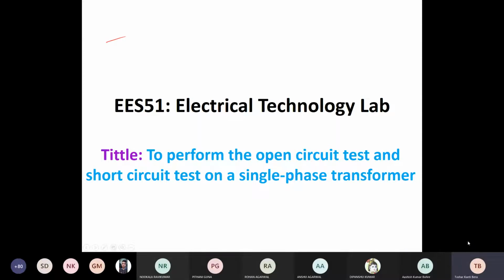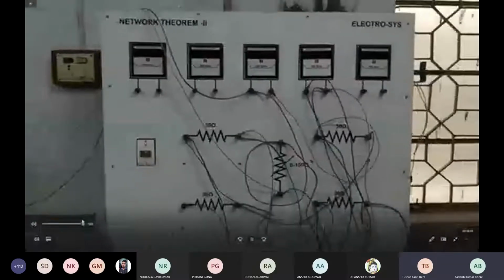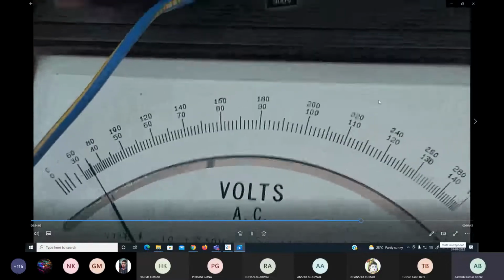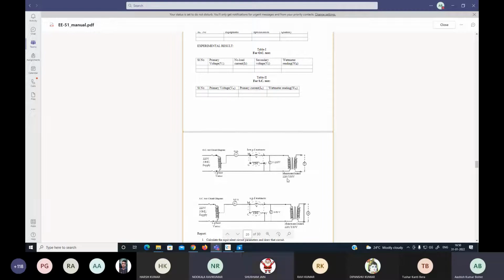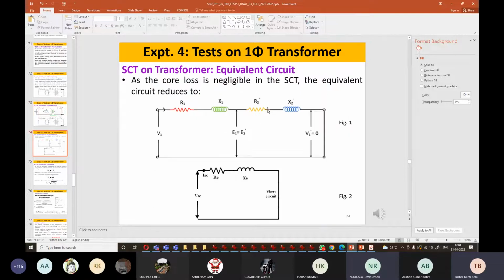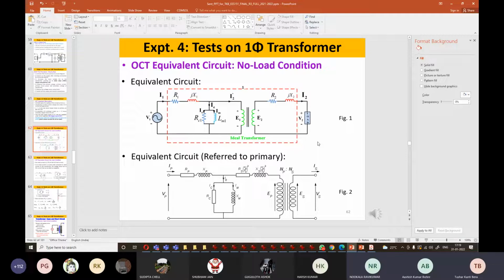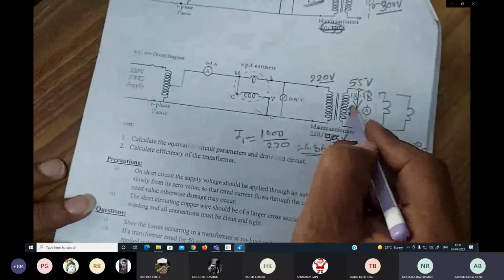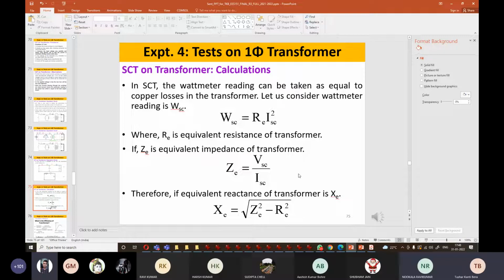EEC01 class for division B on 2022/01/31 EXP_05